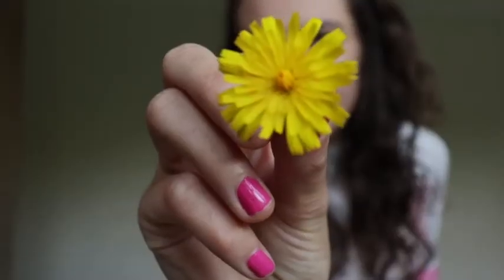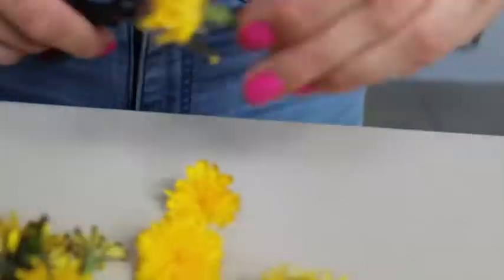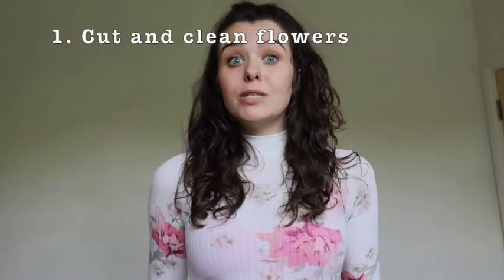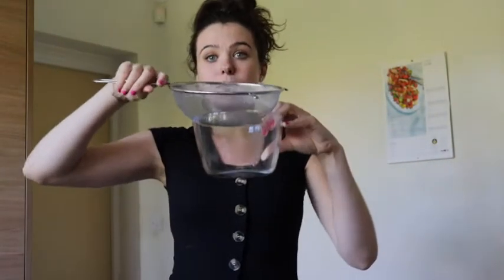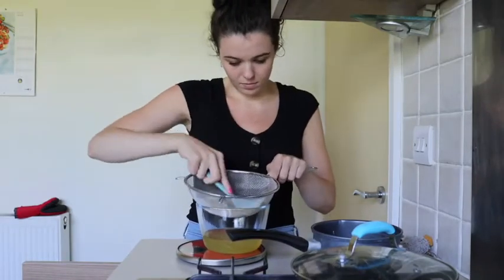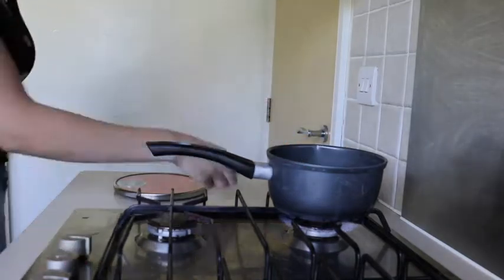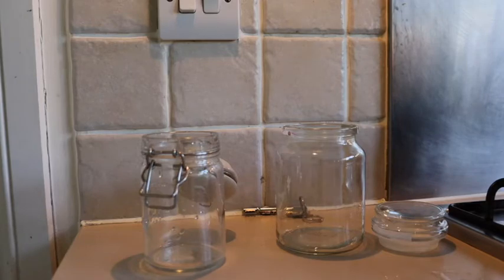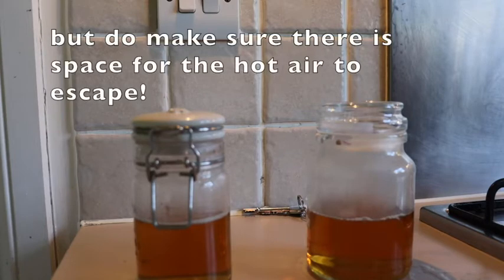D.I.Y - Dandelion Honey (VEGAN ALTERNATIVE)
Hey guys! Sorry for the radio silence, it's been a busy month!

Here is a video of how to make your own vegan honey alternative using dandelions! It's yummy, it's fun and it's easy. Give it a go and let me know what you think!